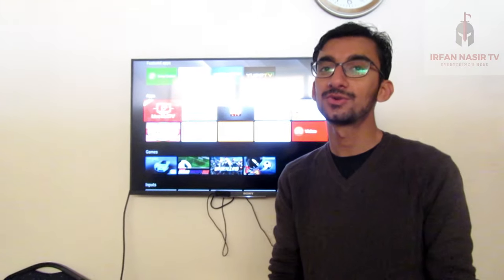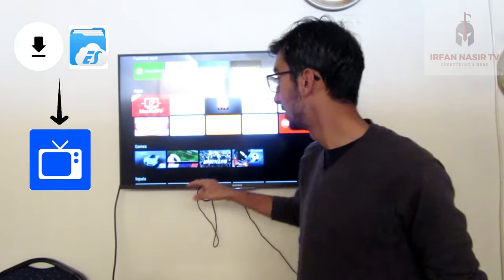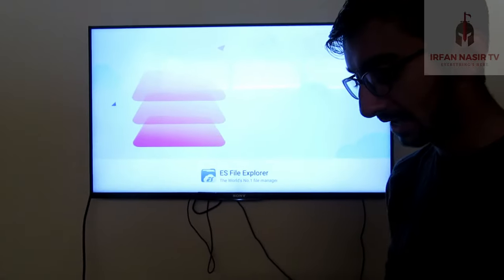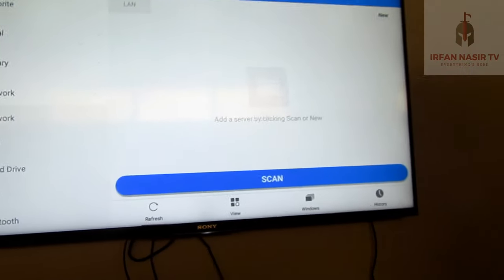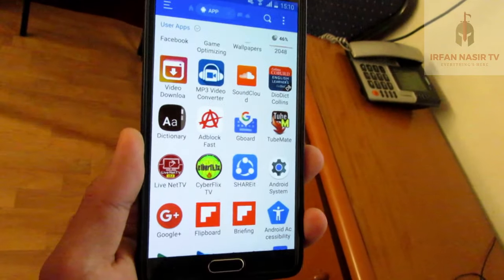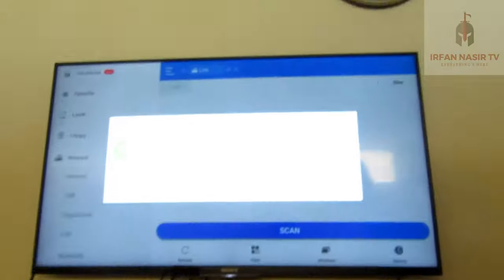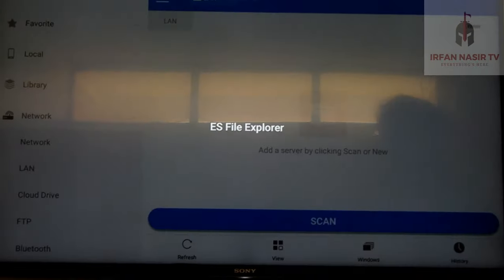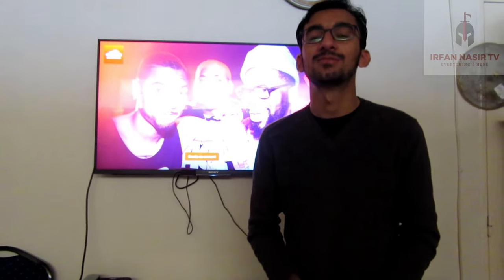How to transfer android apps from phone to smart tv (Updated Video is up in the description)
In this video I will show you how to transfer android applications from your smartphone to your Android Tv. Its a simple procedure and i'm sure it will help.

--Music Copyright
Badass by Ben Sound